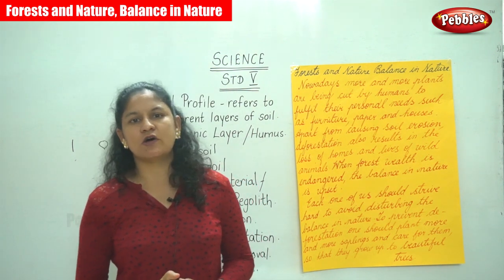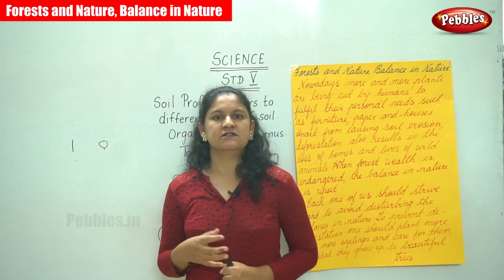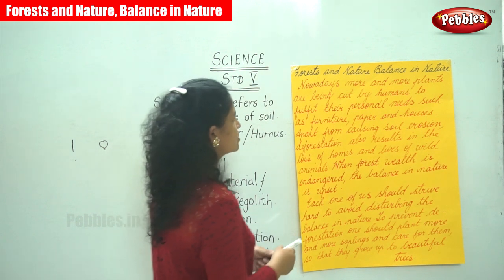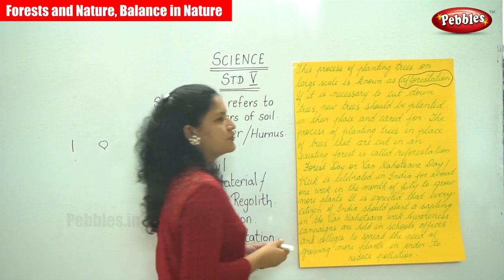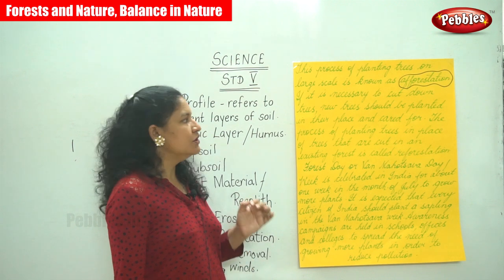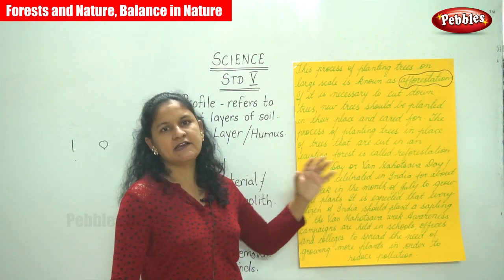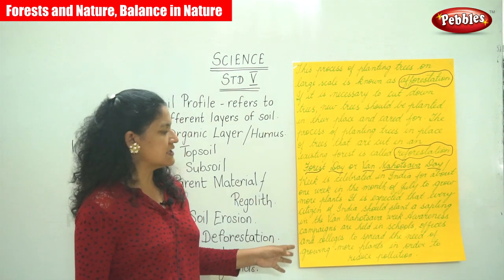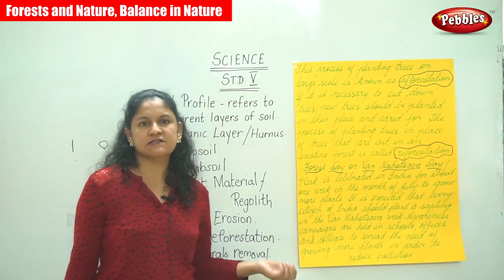5th Std CBSE Science Syllabus | Forests and Nature, Balance in Nature | CBSE Science Part-109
5th Std CBSE Science Syllabus | Forests and Nature, Balance in Nature | CBSE Science Part-109